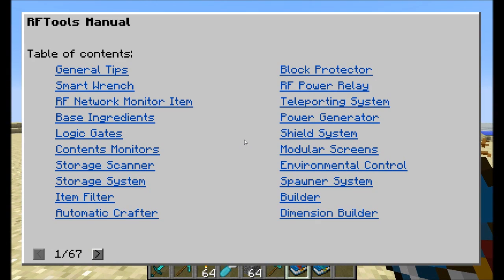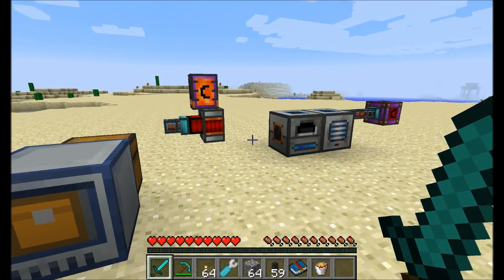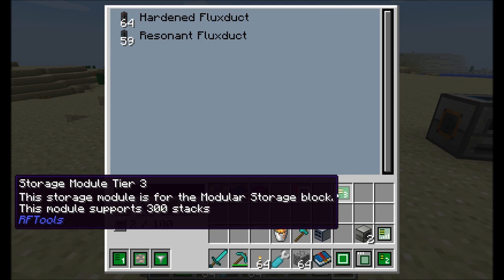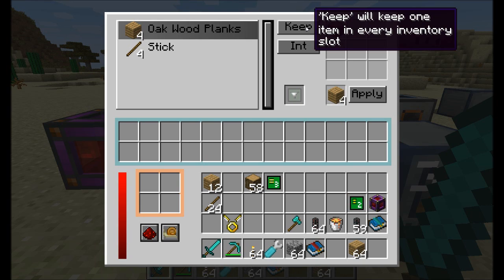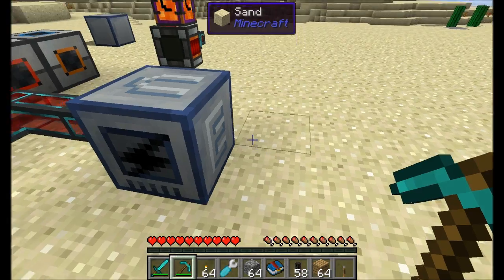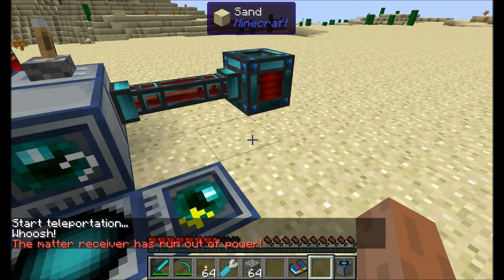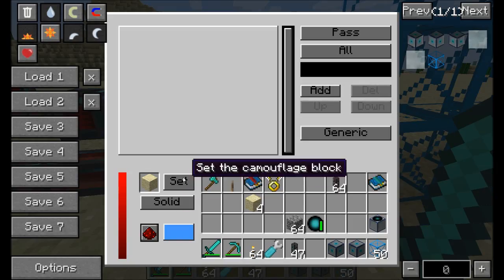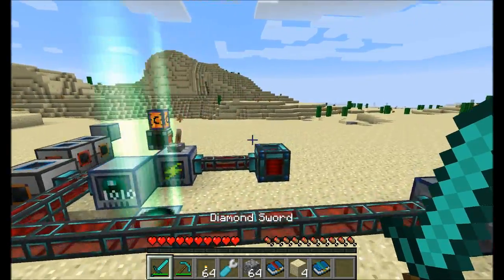Mod spotlight RFTools v3 0 Ep1